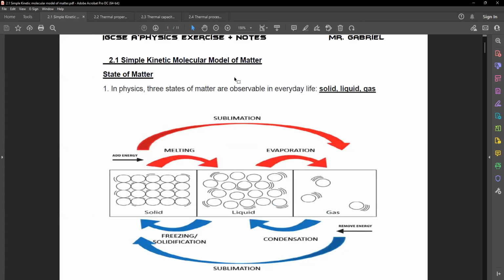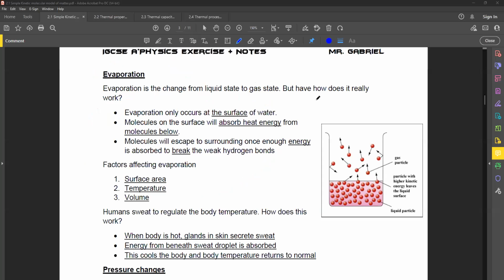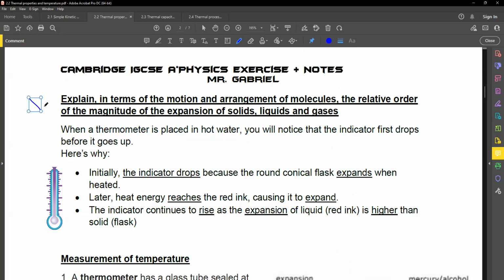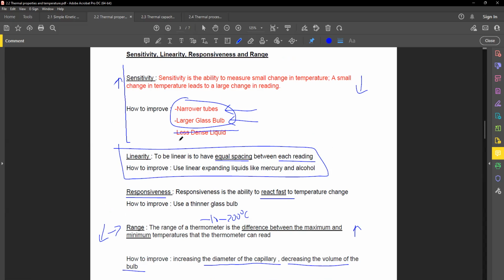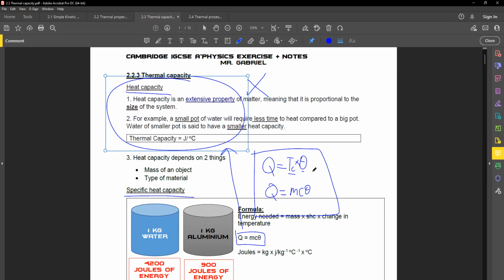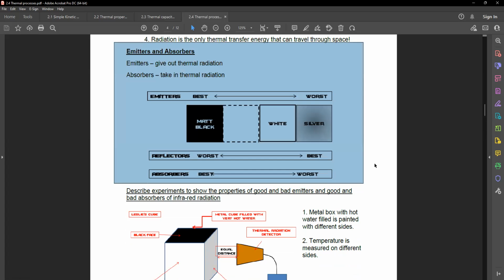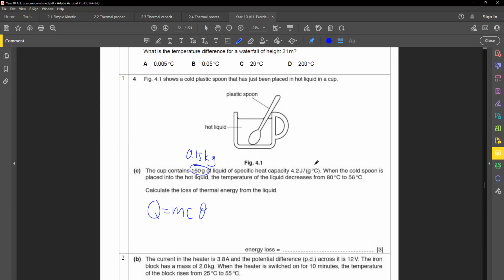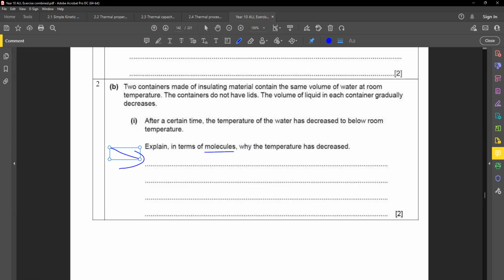Thermal Physics Revision